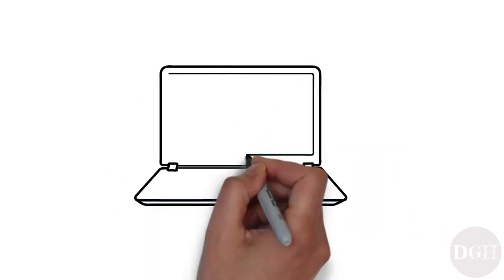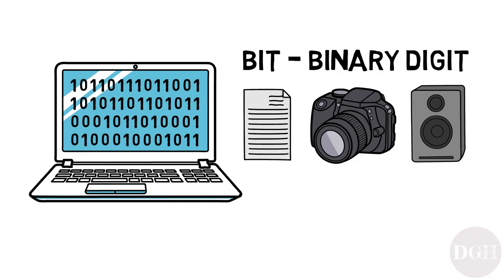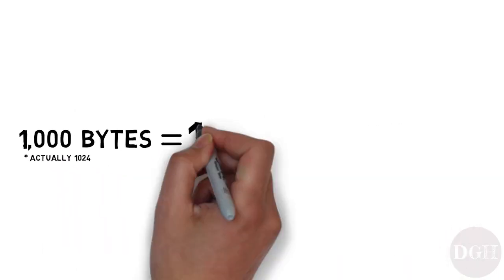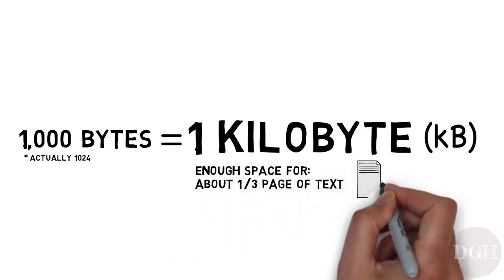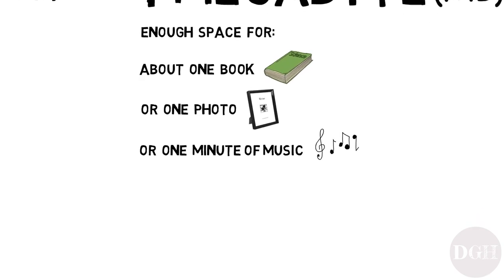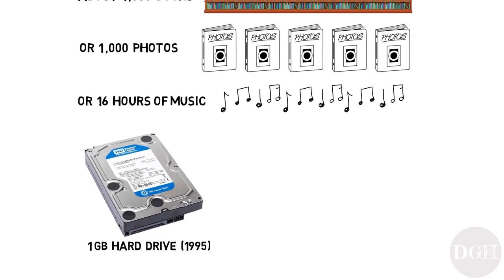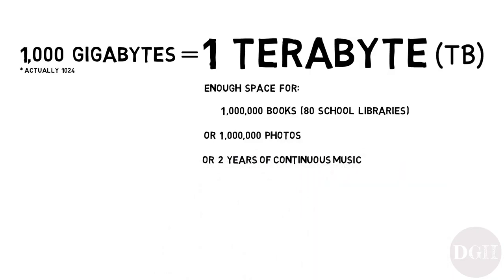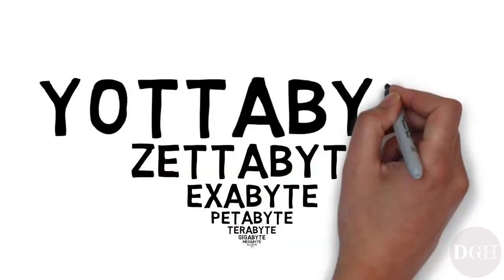bit and byte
every file takes up some space on your computer. some files are small, some are large and some are huge.